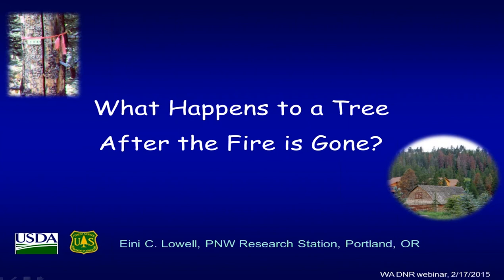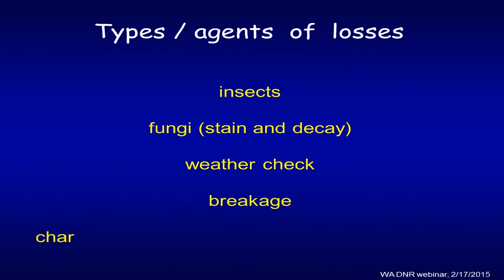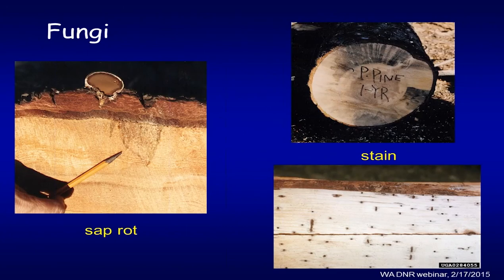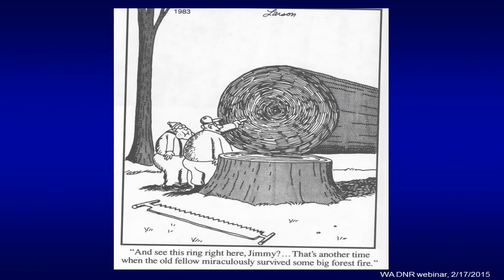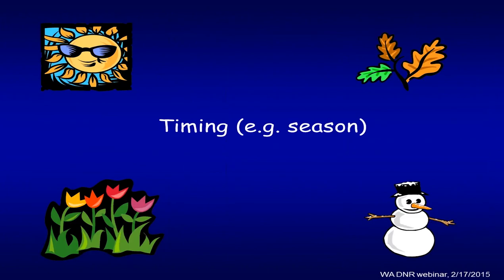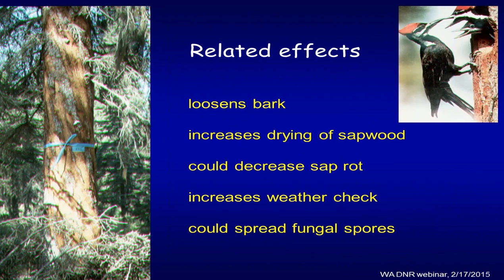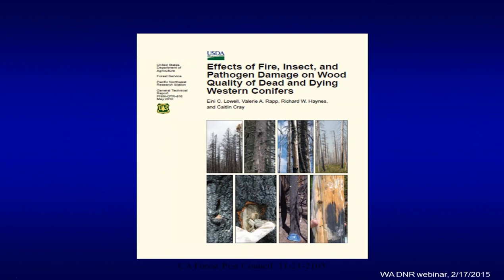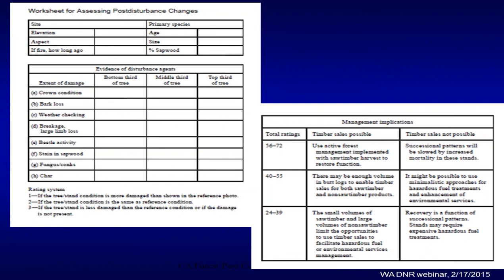What Happens to Trees After the Fire is Gone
Eini C. Lowell from the USFS PNW research station in Portland, Oregon discusses tree post-fire tree health.